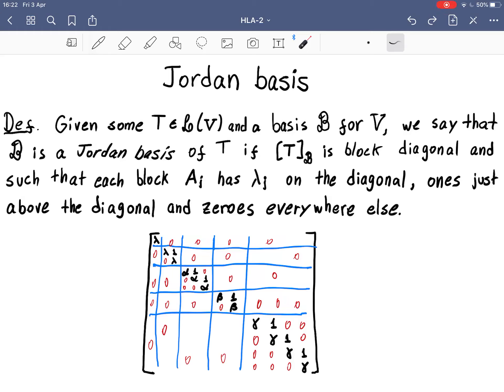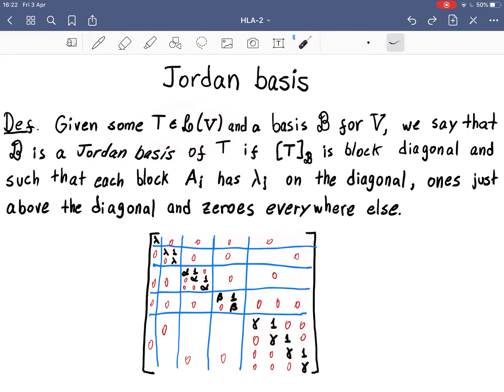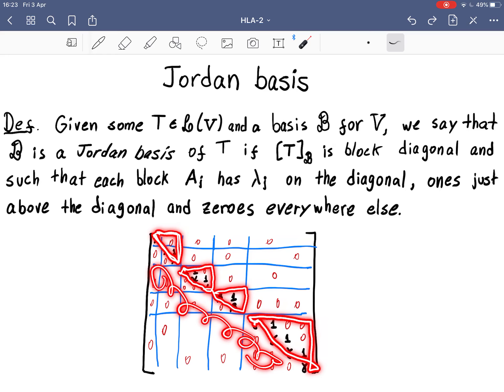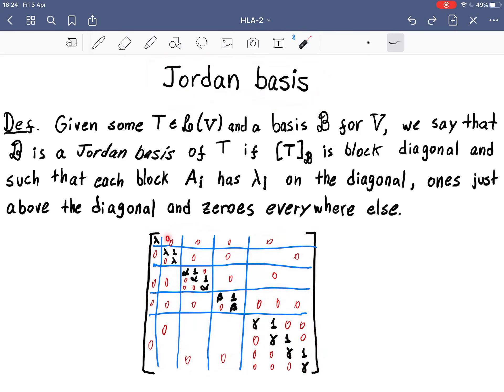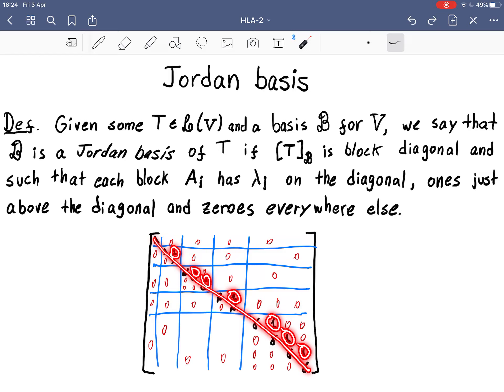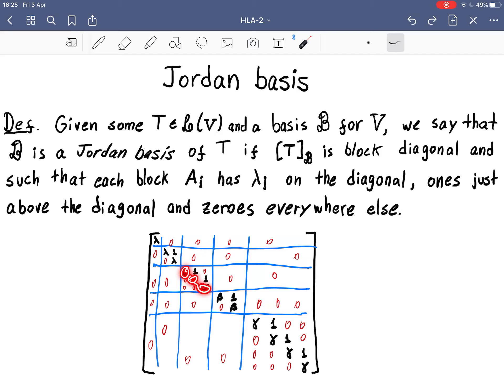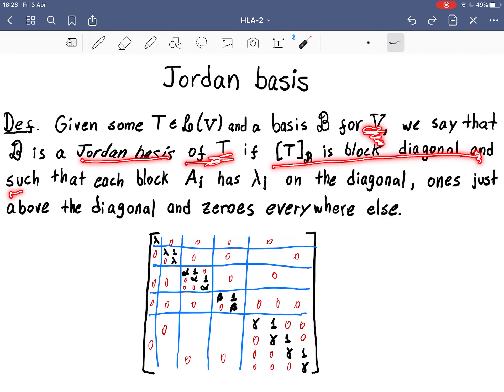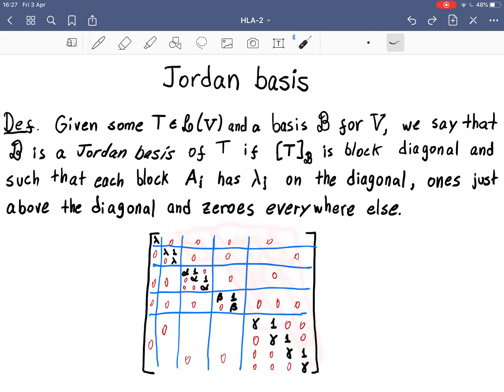Definition of Jordan basis